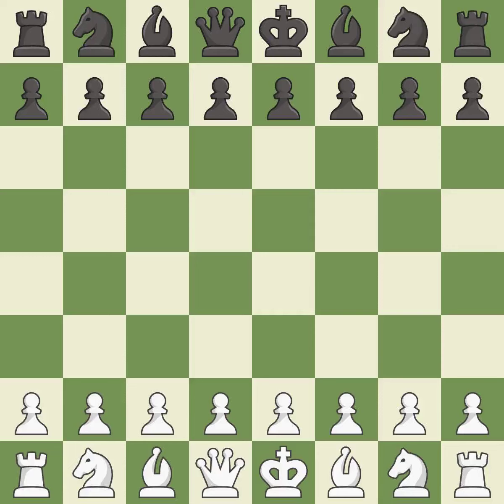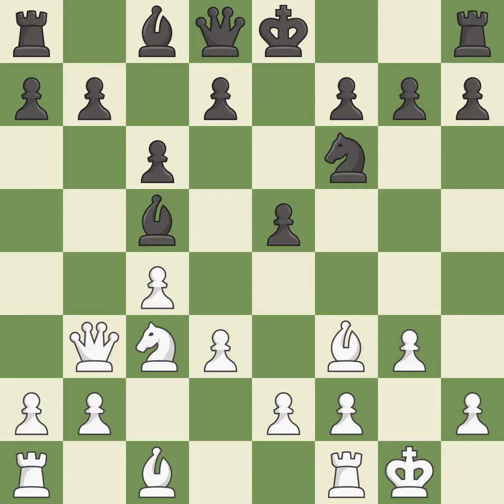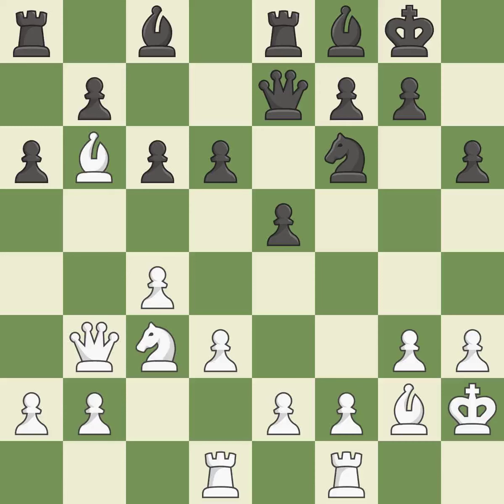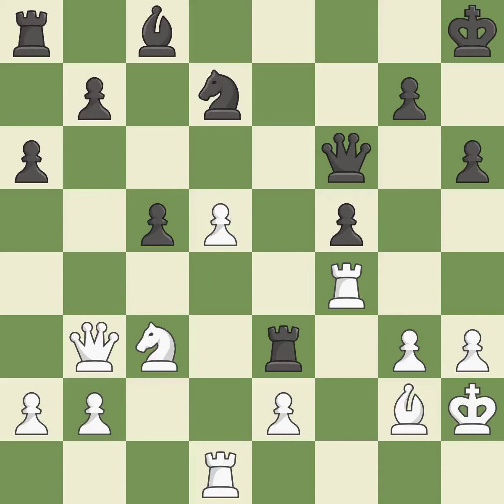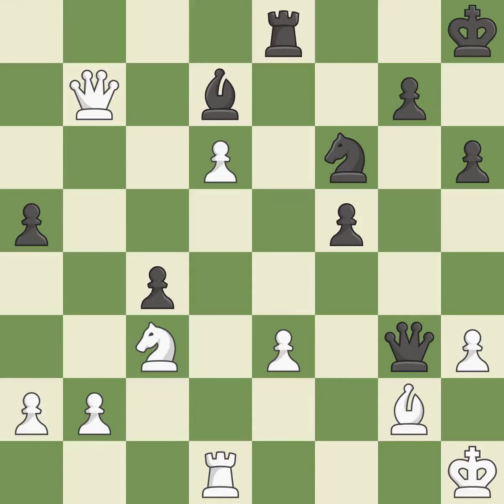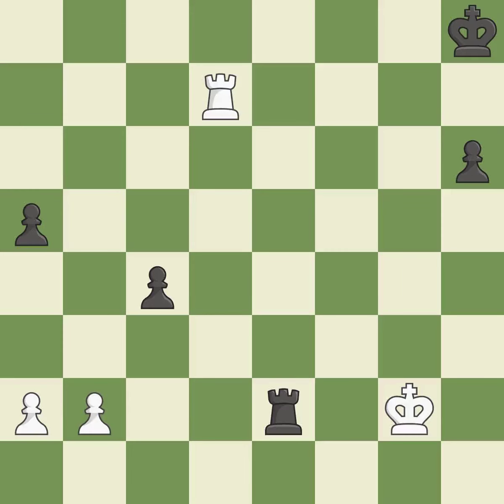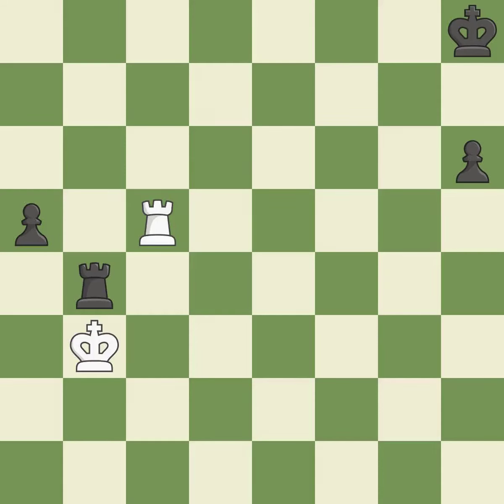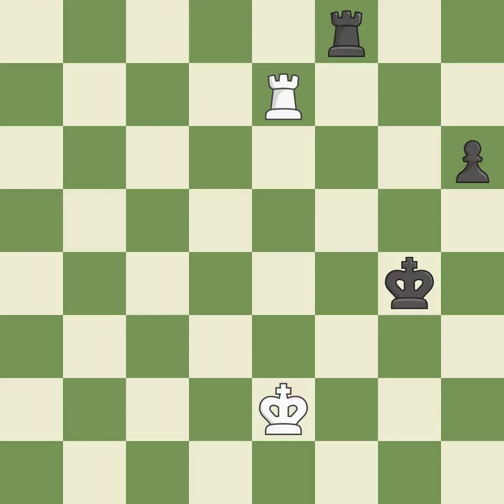White Aronian, L., Black Svidler, P.,English Opening: Four Knights, Kingside Fianchetto Line, Event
English Opening: Four Knights, Kingside Fianchetto Line, Event 2nd FIDE GP, Site Sochi RUS, Date 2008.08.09, Round 9, White Aronian, L., Black Svidler, P., Result 1/2-1/2, ECO A29, WhiteElo 2737, BlackElo 2738, PlyCount 126, EventDate 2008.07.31